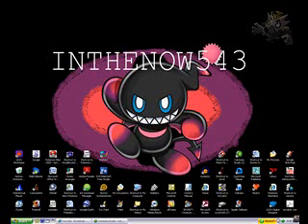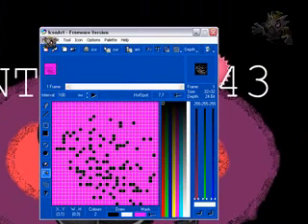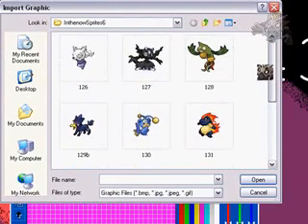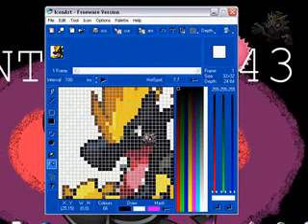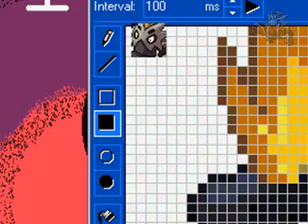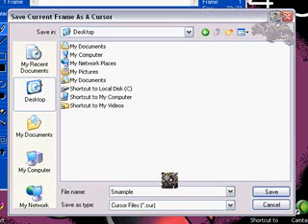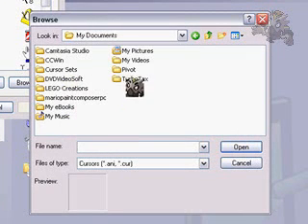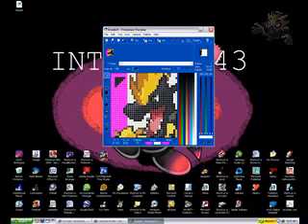How To MAke Your Own Cursor Using IconArt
This is a Tutorial I made showing you how to use IconArt.